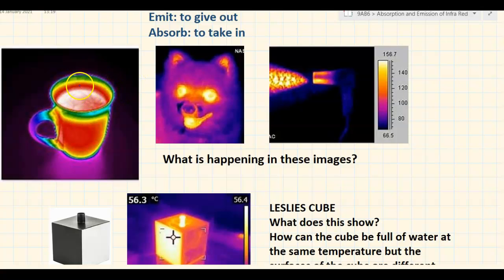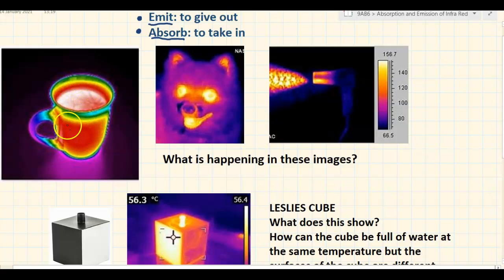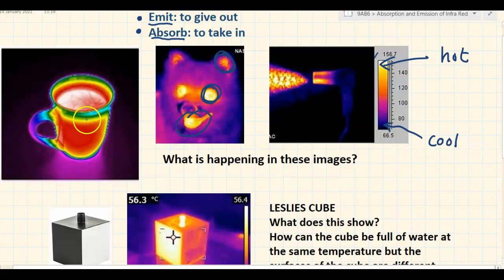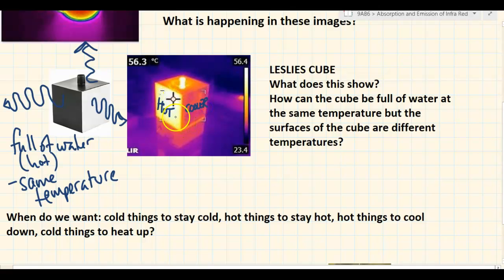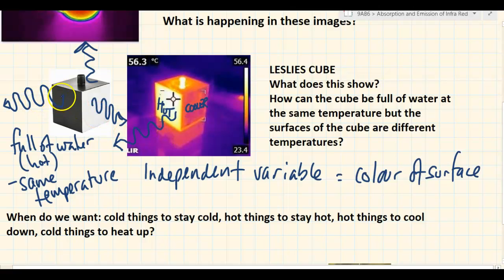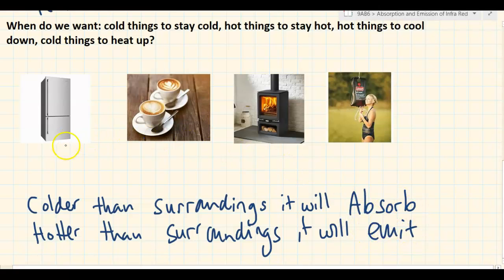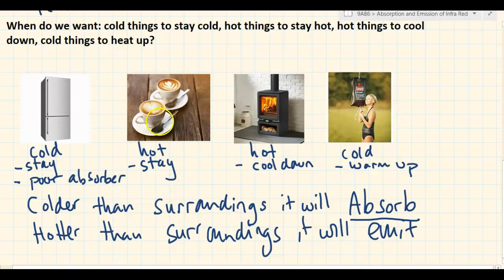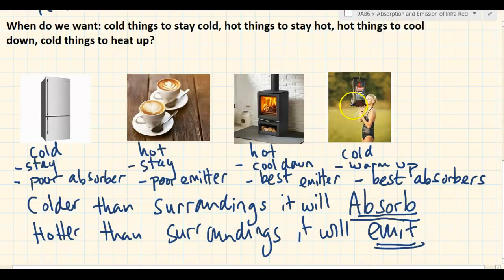Infra-Red Absorption and Emission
What is Infra-Red radiation? Where does it sit in the electromagnetic spectrum.
How does the colour of a surface affect an objects ability to absorb or emit infra-red radiation?